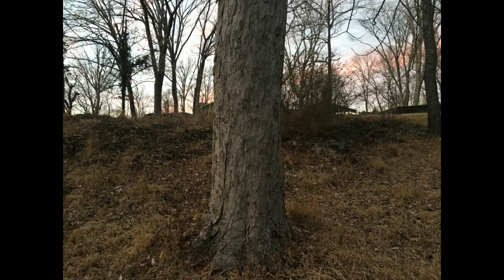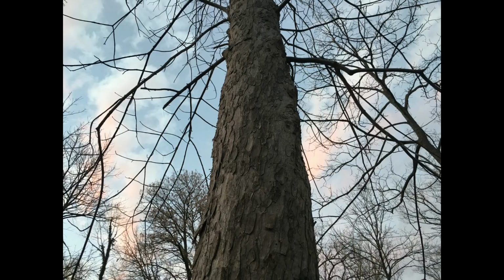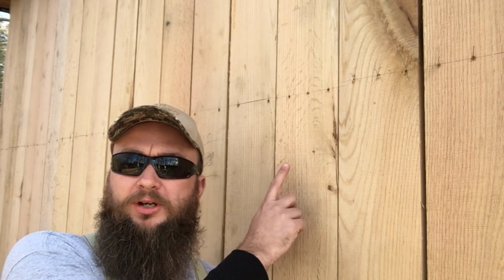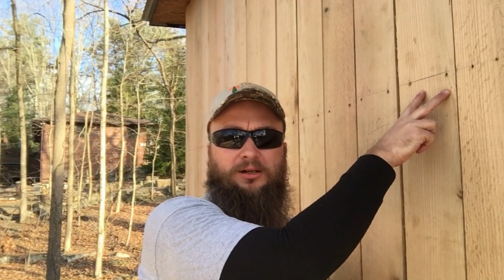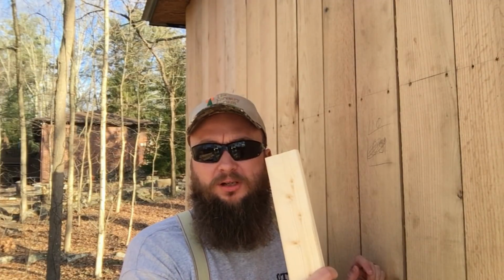SAWMILL UPDATE, JANUARY 26, 2018, BOARD & BATTEN AND MYSTERY TREE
SAWMILL UPDATE FOR JANUARY 26, 2018. In depth discussion on the board and batten siding for the kiln.

Ger your Anchorseal here!
1 Gallon Size
1 Quart Size
One Mans Wilderness book

36in Hookaroon
48in Cant Hook
60in Cant Hook

web site for buying shirts and other items!